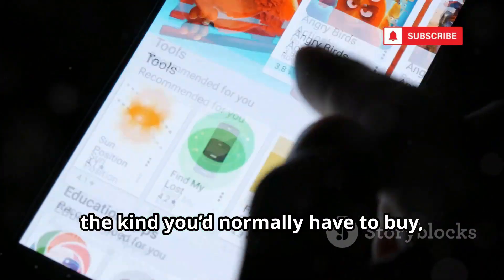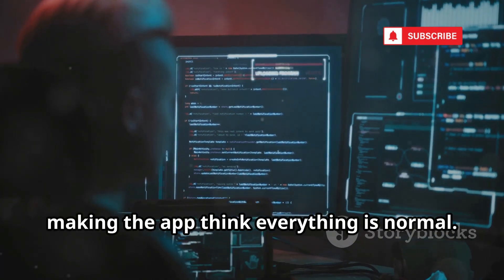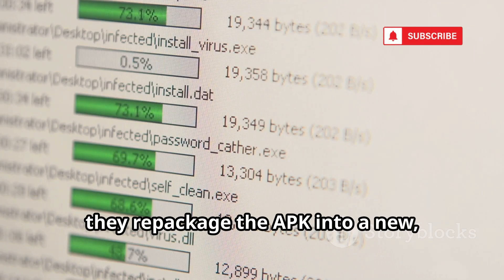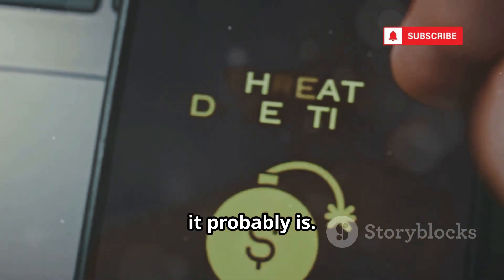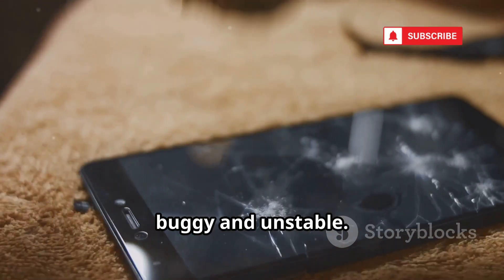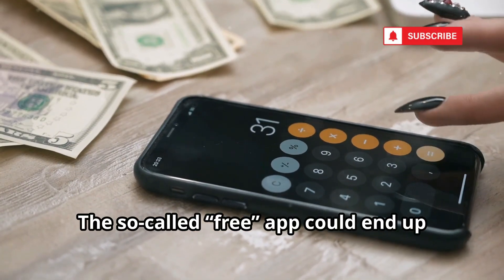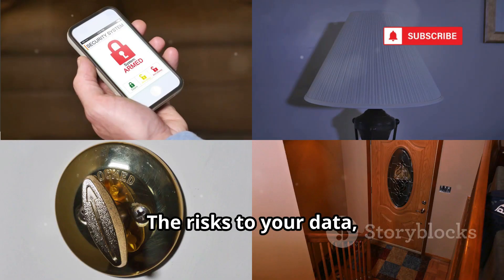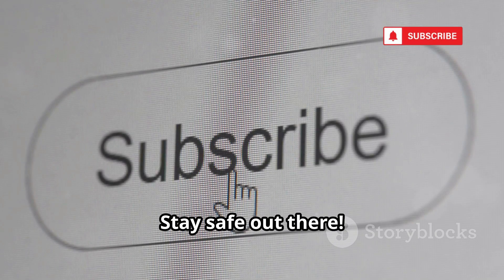How Hackers Crack Any Paid Android App For FREE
How Hackers Crack Paid Android Apps

Unlock the secrets behind cracked apps and APK hacking in this comprehensive cybersecurity lesson. We delve into the techniques hackers use to bypass payment checks, modify APKs, and repackage apps with premium features unlocked. Learn why installing modified APKs from shady sites—often requiring you to disable phone security—can expose your device to serious risks like malware, spyware, and ransomware. Discover how tools like Lucky Patcher and decompilers work, and why using or distributing cracked apps can lead to legal trouble and loss of personal data. Protect yourself by understanding the risks, supporting app developers, and staying alert to offers that seem too good to be true.

OUTLINE:

00:00:00 Just for Learning, Folks!
00:00:18 How Do They Get In?
00:02:20 What is an APK?
00:03:05 Modified APKs
00:03:37 The Art of Patching
00:04:18 A Hacker's Toolbox
00:05:03 Why Bother? The Hacker's Motivation
00:05:46 It's Not a Free Lunch
00:08:32 Stay Safe, Stay Smart, and Stay Tuned!